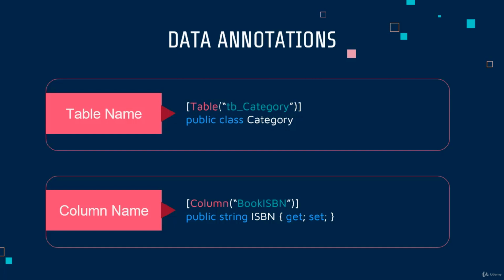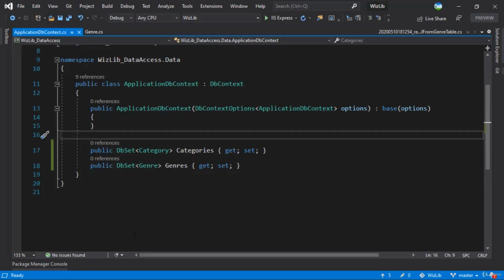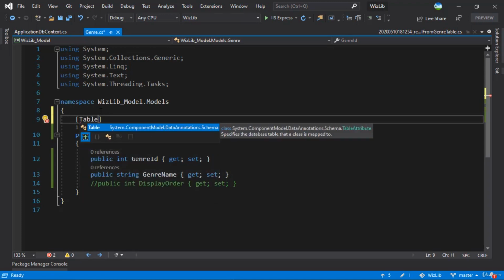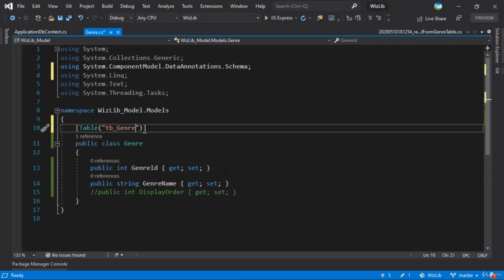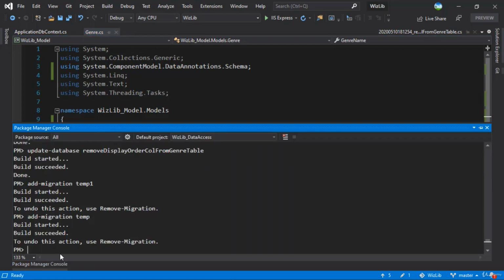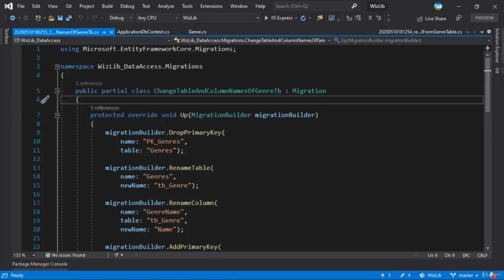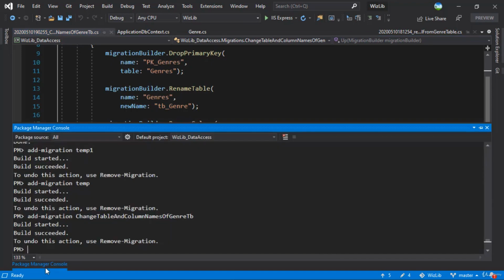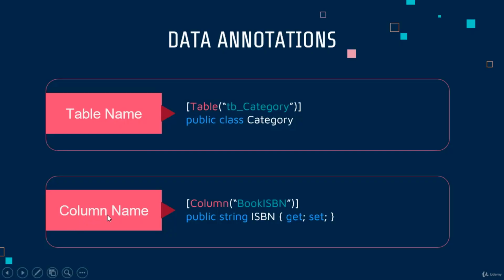129 Table Name and Column Name